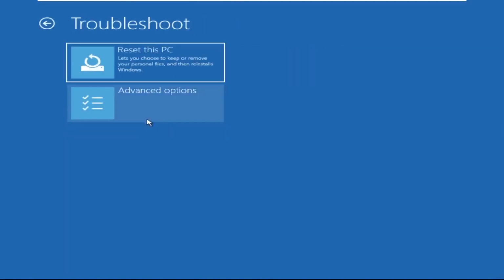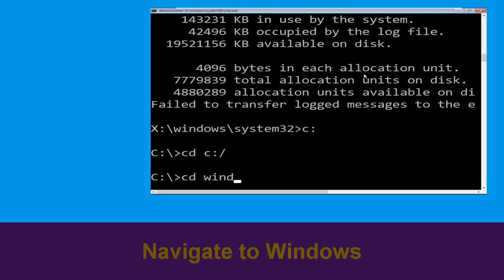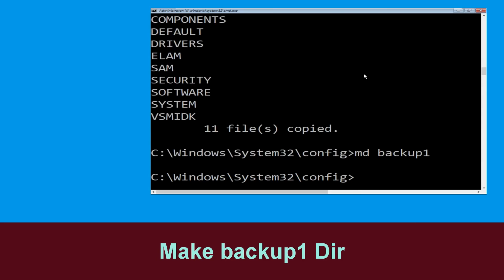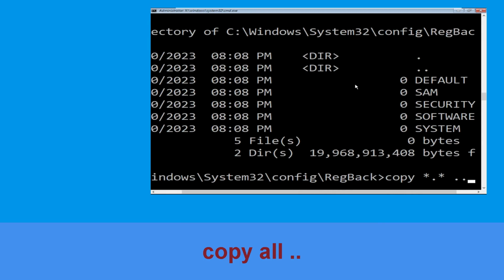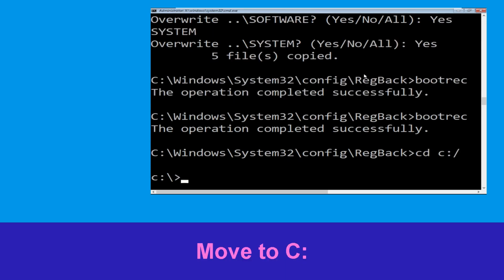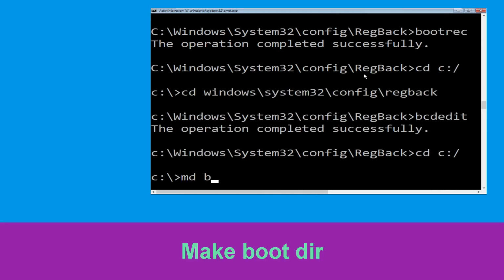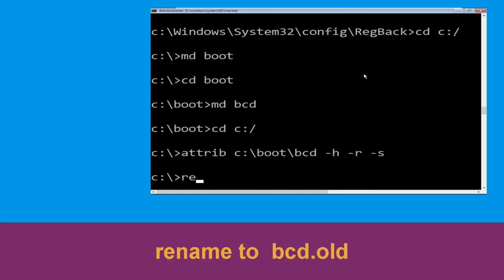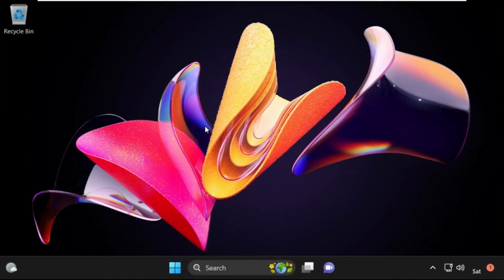HP Laptop - How to Fix KERNEL_SECURITY_CHECK_FAILURE Blue Screen Error Windows 11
How to Fix KERNEL_SECURITY_CHECK_FAILURE Blue Screen Error Windows 11

• IRQL_NOT_LESS_OR_EQUAL Error
• BAD_POOL_CALLER Error

00:00 Intro How to Fix KERNEL_SECURITY_CHECK_FAILURE Blue Screen Error Windows 11
00:10 Step 1 Automatic Repair Screen00:15 Step 2 Advaced Options00:25 Step 3 Troubleshoot Menu00:35 Step 4 Command Prompt00:45 Step 5 Follow CommandsHow to Fix KERNEL_SECURITY_CHECK_FAILURE Blue Screen Error Windows 11